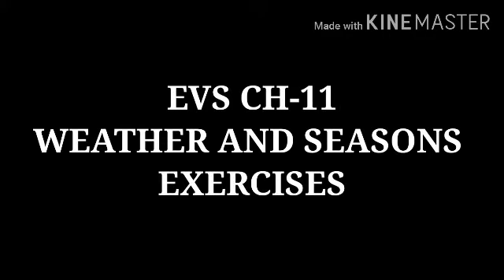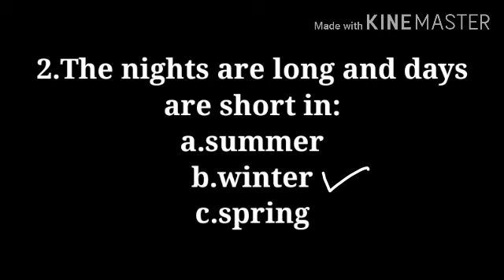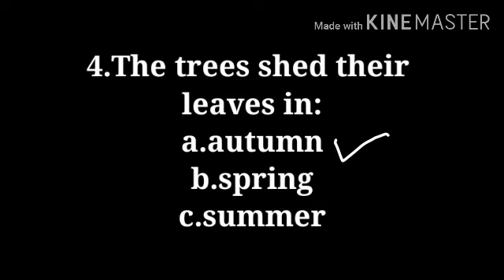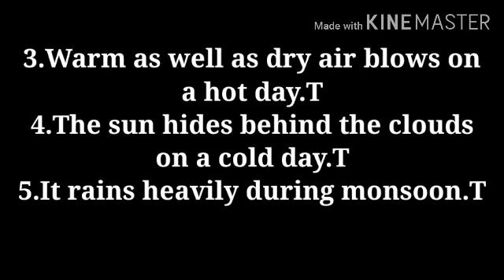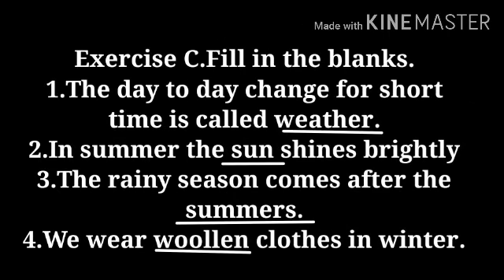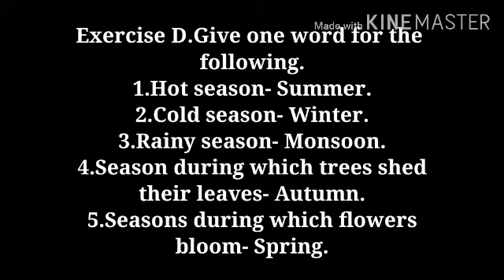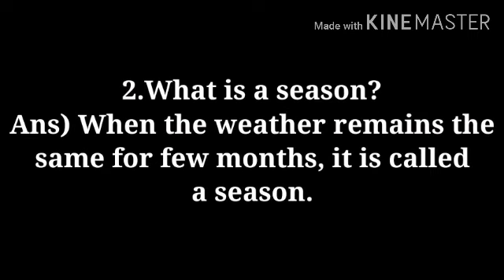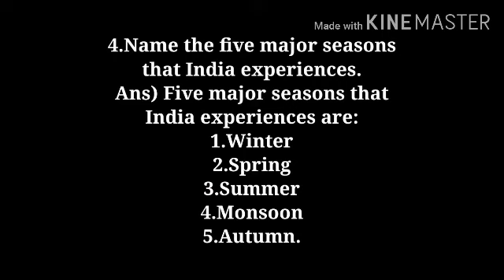Class 2 EVS Ch 11 Weather and Seasons Exercises